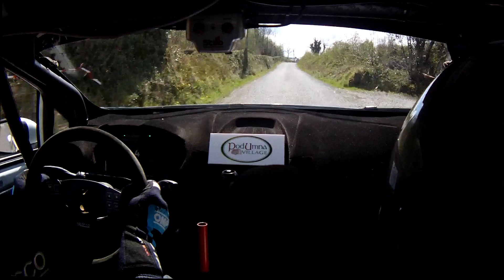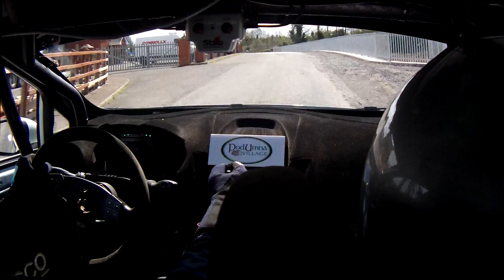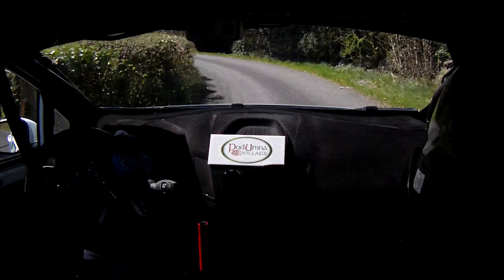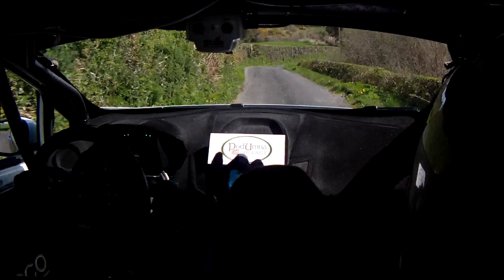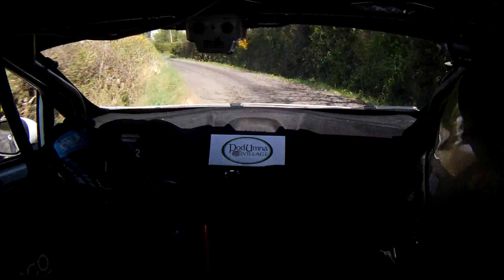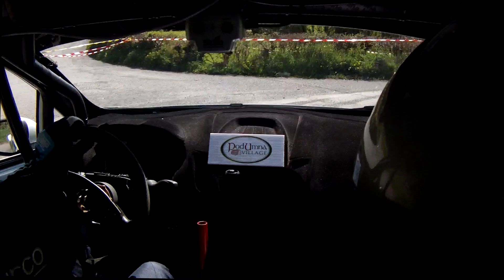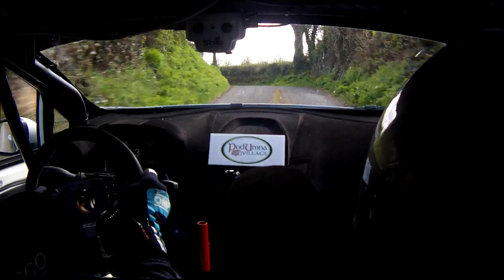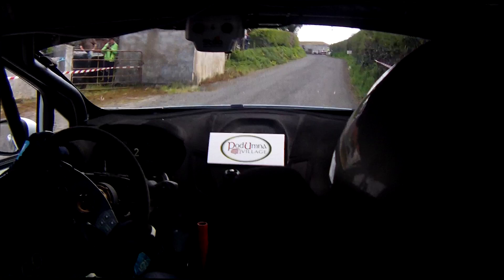Stage 4 - Shane Quinn & Patrick Brides - Monaghan Stages Rally 2022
SVS Incar Camera Footage of Shane Quinn & Patrick Brides in their Ford Fiesta R2.
Upload Requested By: Shane Quinn.

This is a stage of the Monaghan Stages Rally 2022.